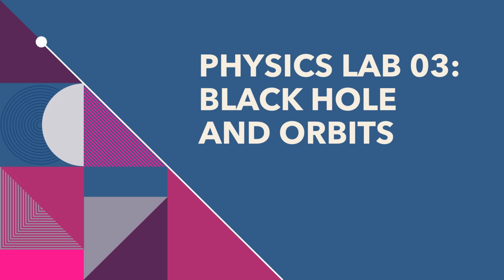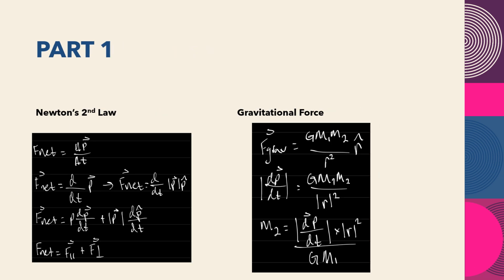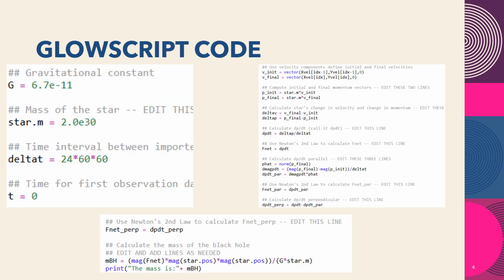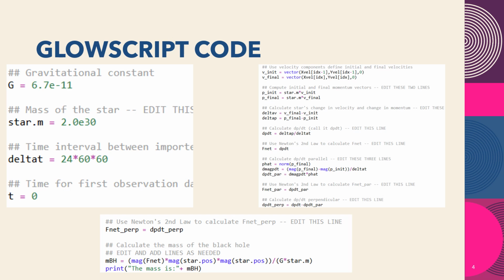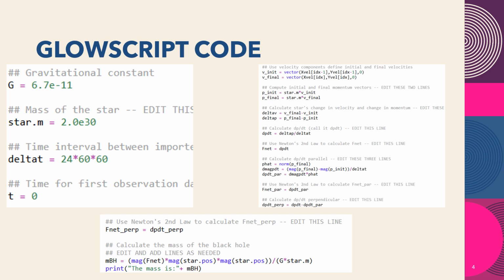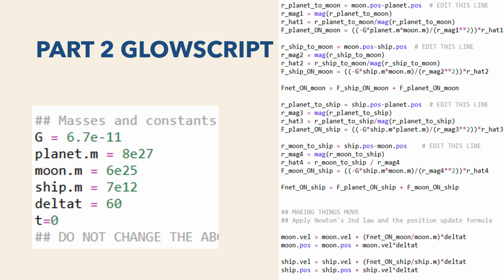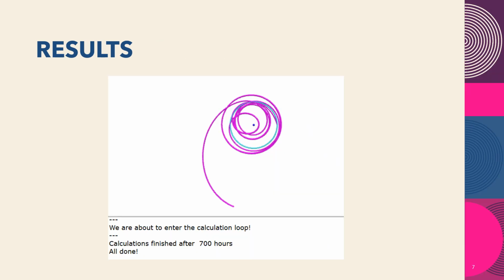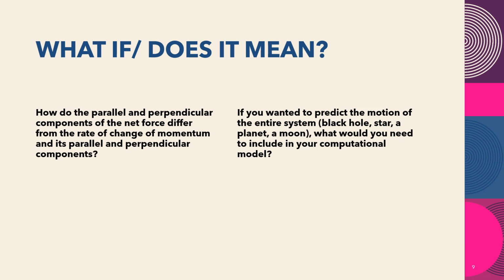Physics Lab 03